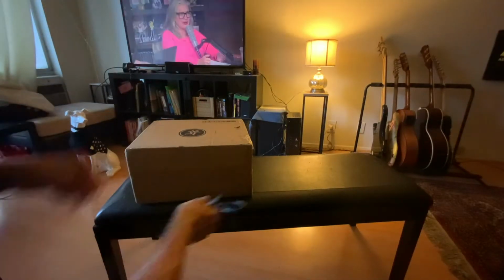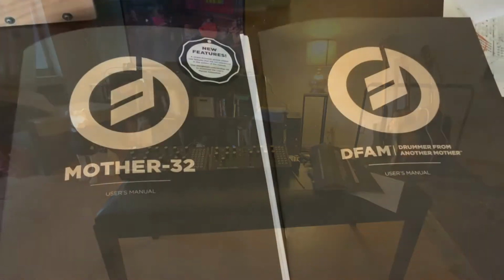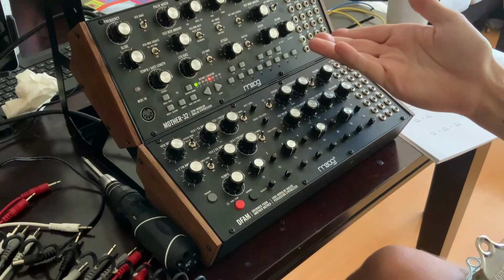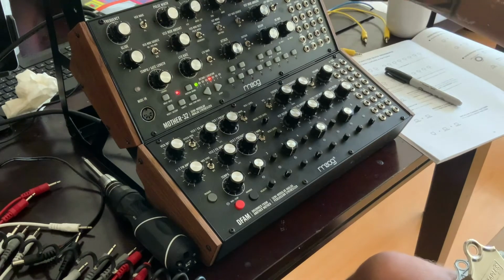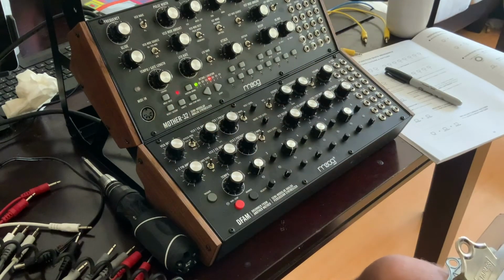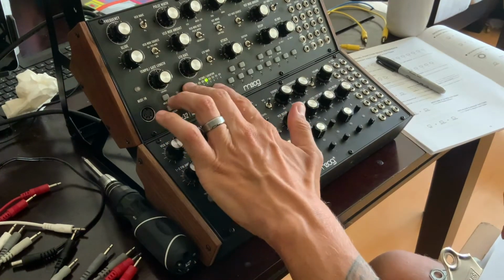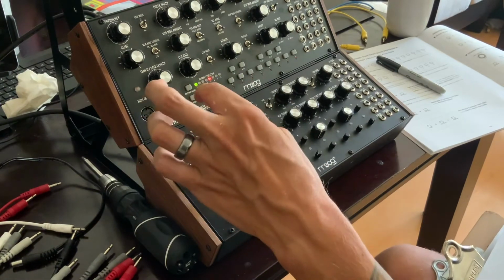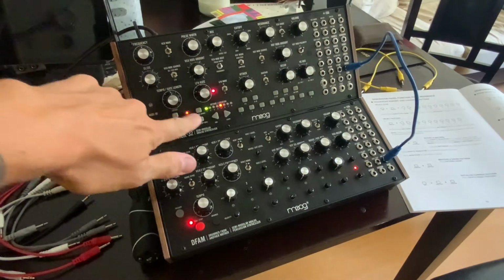Moog Mother-32: Unboxing / Overview / DFAM Hookup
In this video I unbox the Mother32 I just bought, show some.of the button features and sync it to my recently purchased Drummer From Another Mother.  I think this video shows how quickly you can generate some weird, noises and thick sounds within the 1st day of using this little guy.

Time to practice.